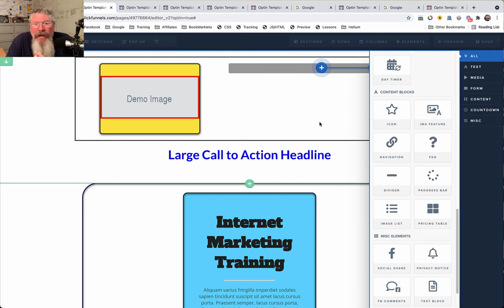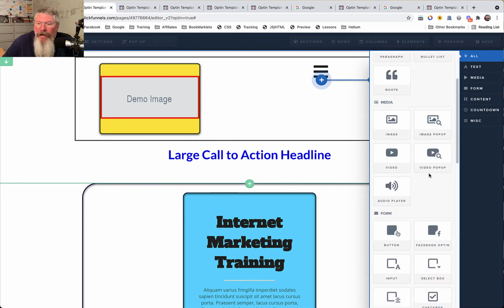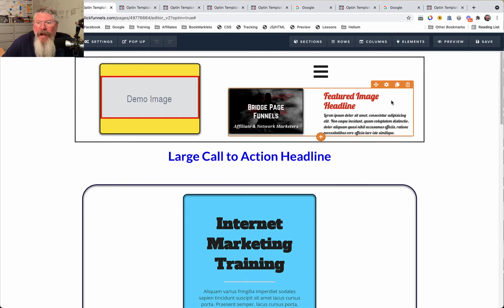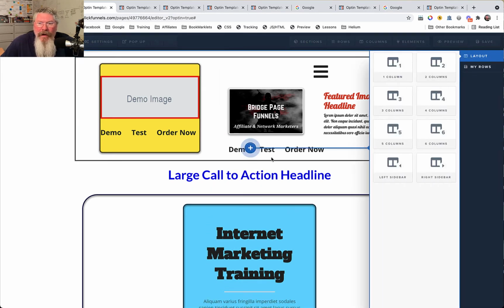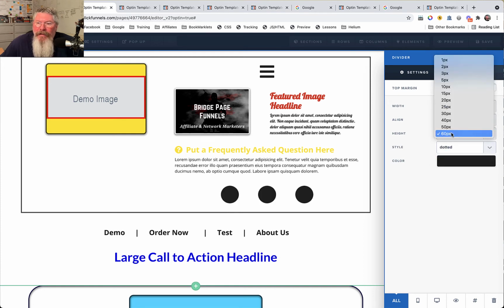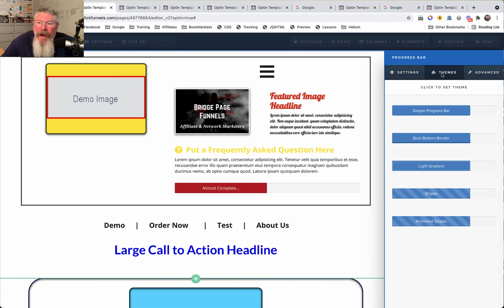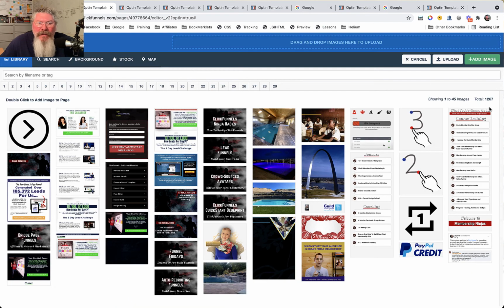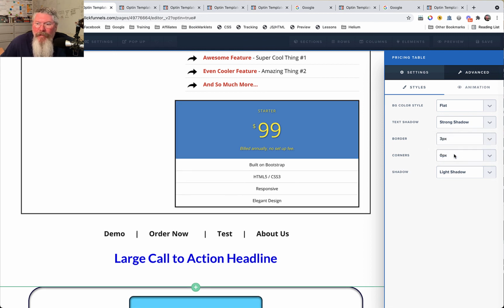ClickFunnels 1.0 - 16 - Content Block Elements in the ClickFunnels Page Editor - Elements-6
In this video we do an in-depth walk-thru of all of the Content Block Elements in the ClickFunnels Page Editor.

Content Blocks
00:00 - Icon Element
3:00 - Image Feature Element
6:00 - Navigation Element
9:35 - FAQ Element
10:25 - Divider Element
12:55 - Progress Bar Element
15:45 - Image List Element
17:35 - Pricing Table Element